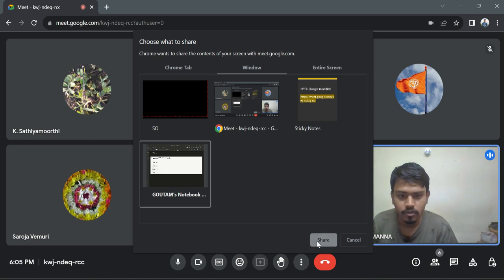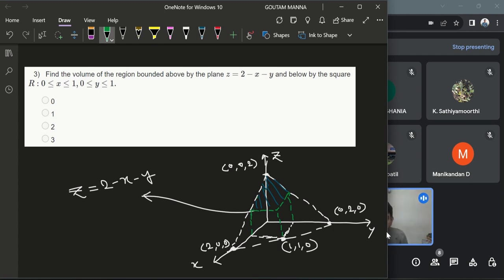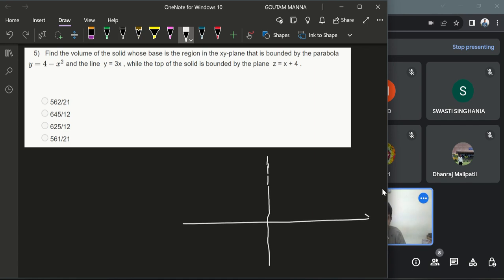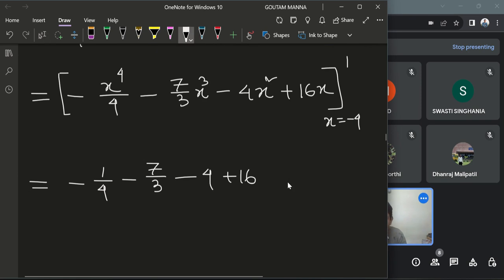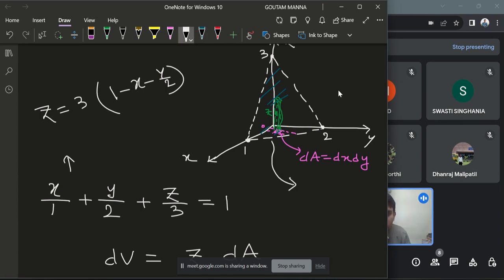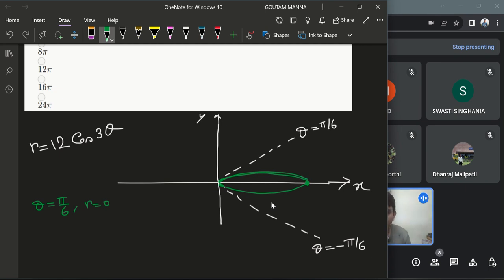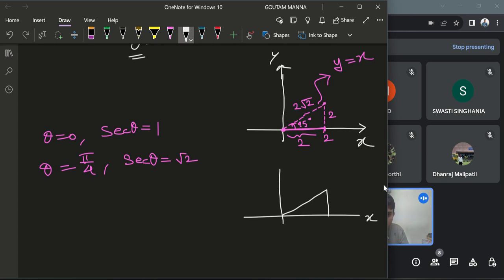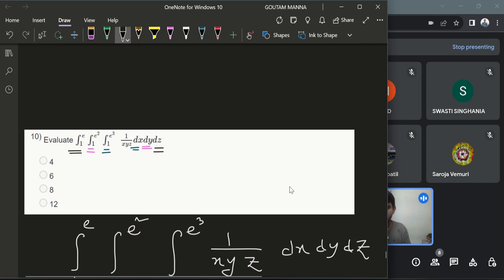Calculus of Several Real Variable_NPTEL Tutorial Series 2023_5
Tutorial_5 : Tutorials for NPTEL Course Calculus of several real variable (2023).